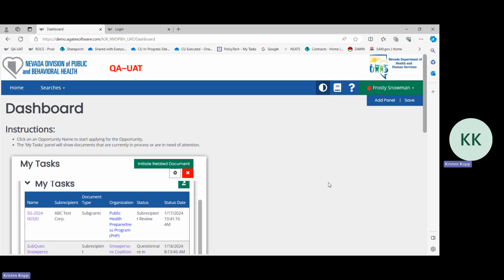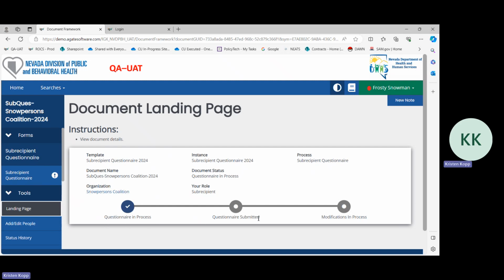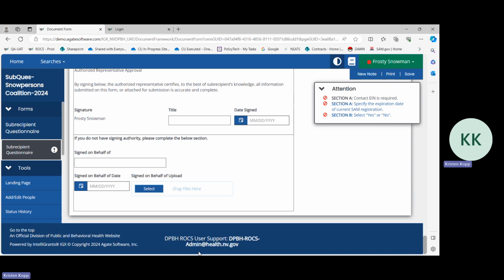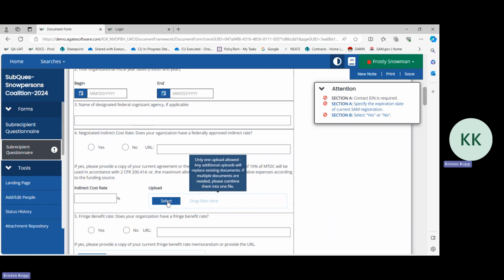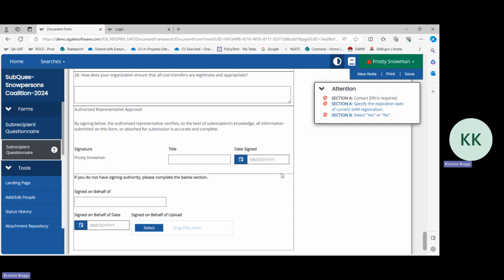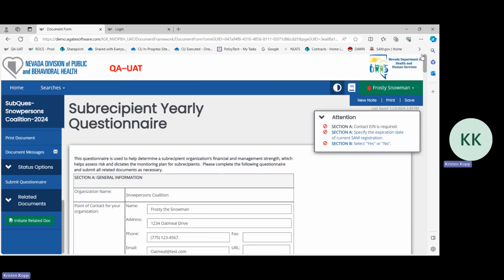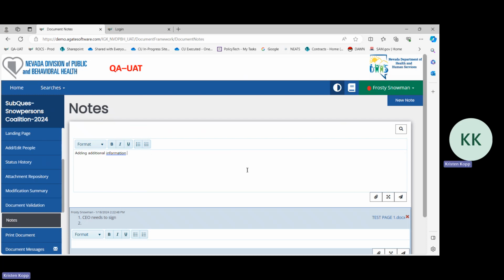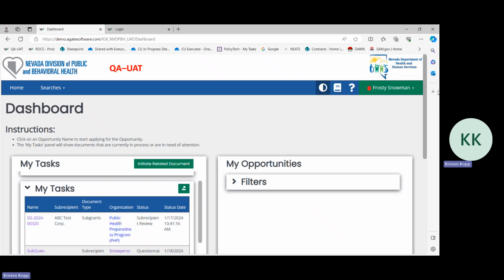DPBH ROCS Questionnaire Walkthrough, Notes and Adding Supporting Documentation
This Nevada Division of Public and Behavioral Health (DPBH) Revitalized & Optimized Contract System (ROCS) provides a walkthrough on how to fill out the subrecipient questionnaire, and how to add additional and supporting documentation.